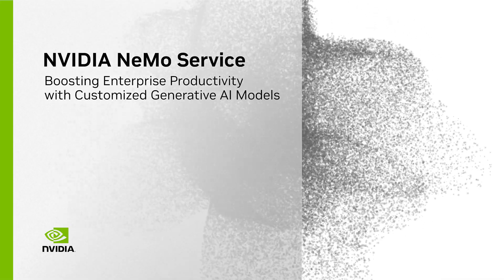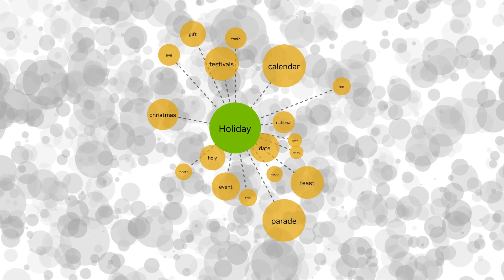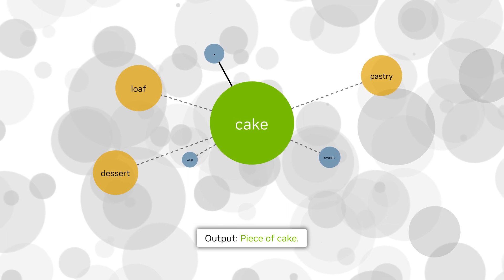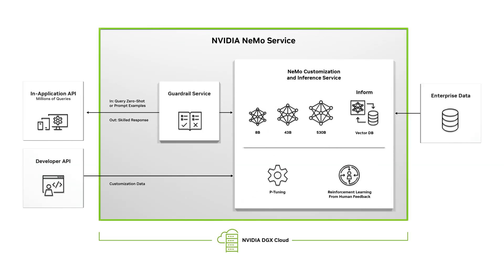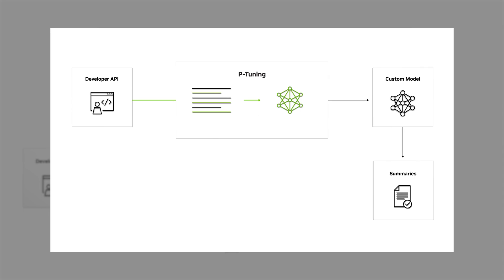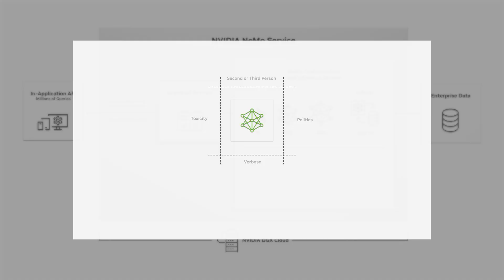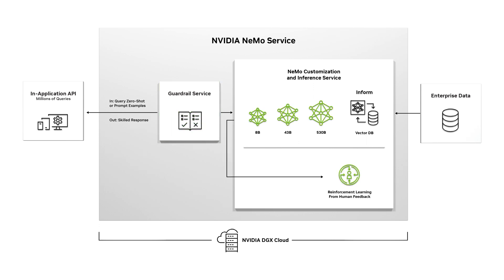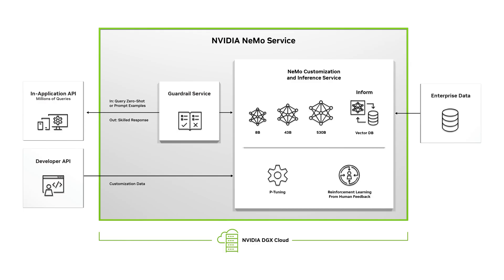NVIDIA NeMo Service | Boosting Enterprise Productivity with Customized Generative AI Models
"Every enterprise wants their own ChatGPT to boost customer engagement and to improve employee productivity by quickly providing answers from a mountain of data. Procter and Gamble is working with NVIDIA to build customized generative AI models to provide their machine operators with helpful advice in real time, keeping manufacturing facilities online and productive. This demo shows how enterprises can take advantage customized LLMs using NVIDIA Nemo Language Services by connecting their AI applications to proprietary data.